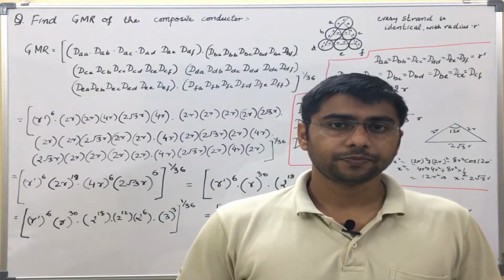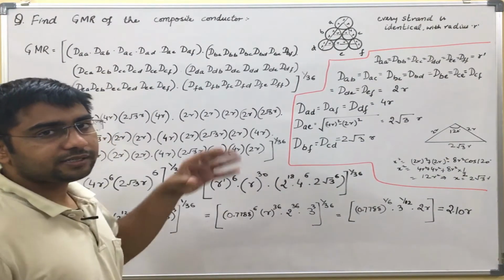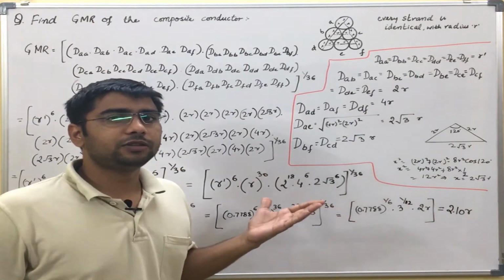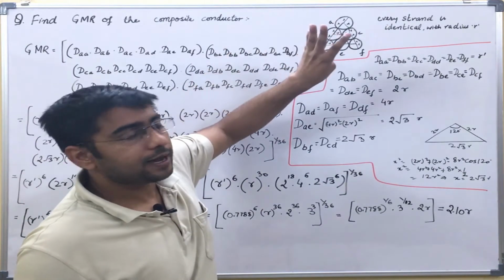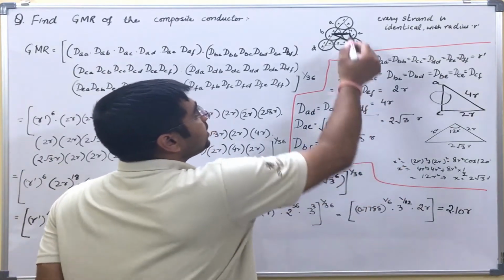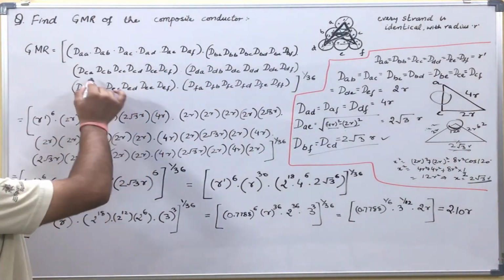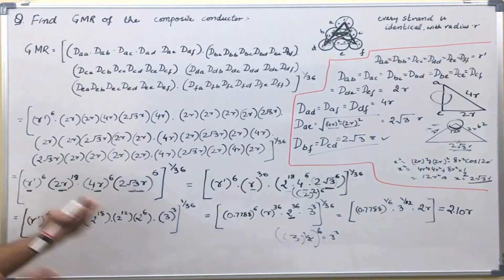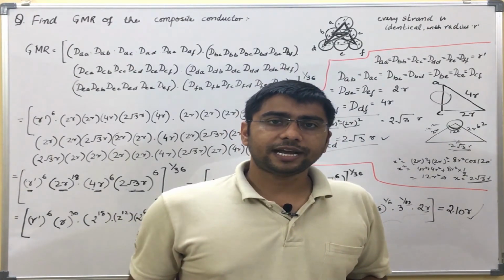35. GMR of a Conductor (Example 2)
Solved example to show the calculation of GMR of a conductor.